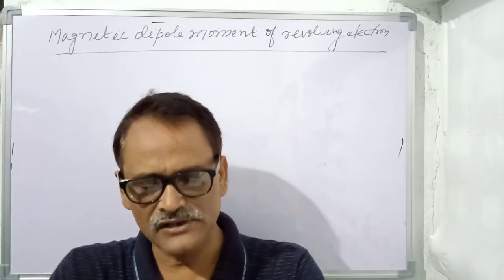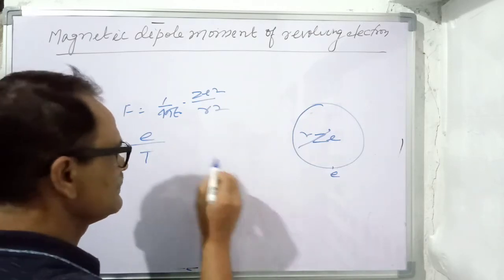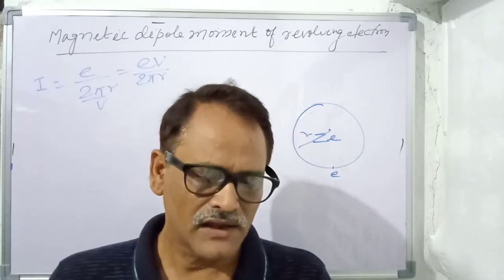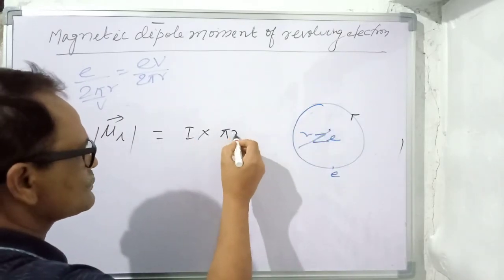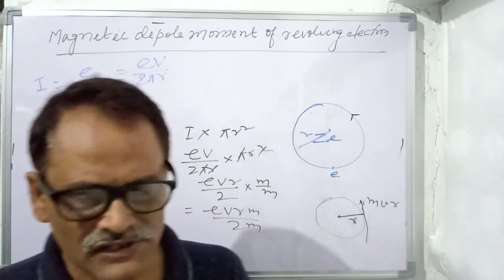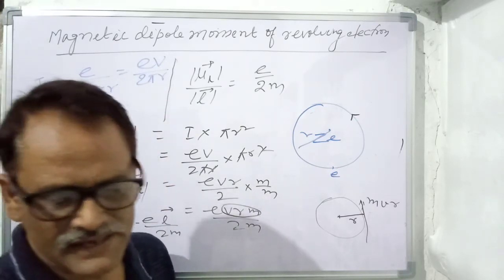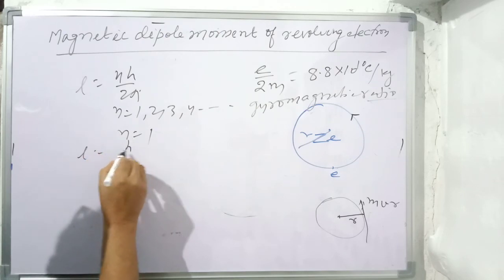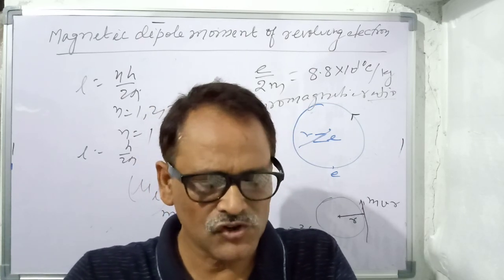Magnetic dipole moment of revolving electron For class 12